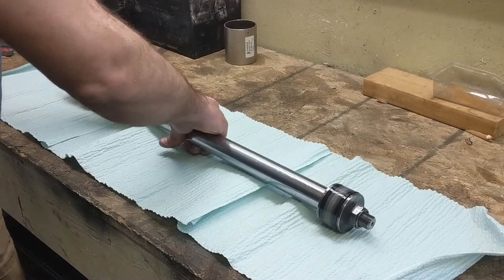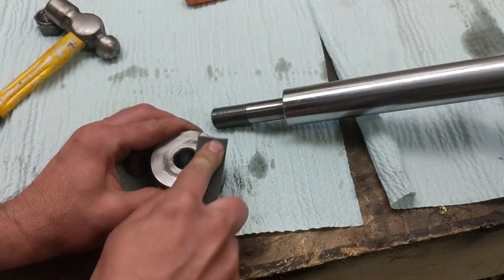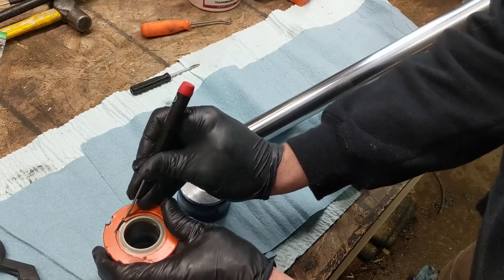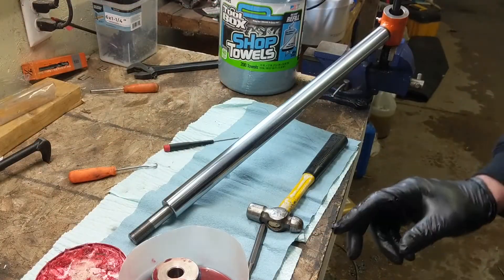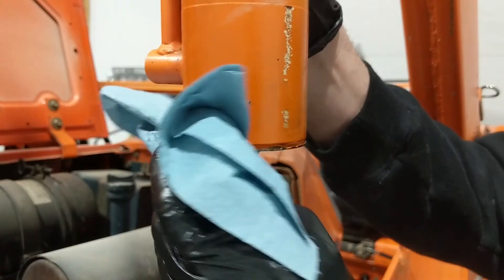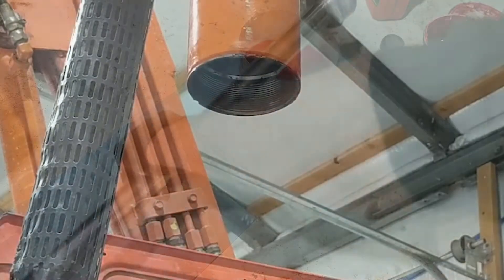Hydraulic Cylinder Leak Repair/Rebuild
How to repair a leaking hydraulic cylinder without removing the whole assembly from the machine. By leaving the cylinder on the machine, it's held in place as you loosen the cap to remove the rod and piston. This video shows the whole process of replacing seals from start to finish in 9 minutes.